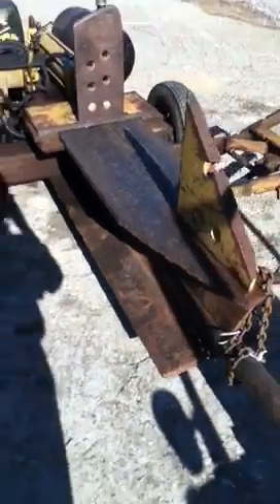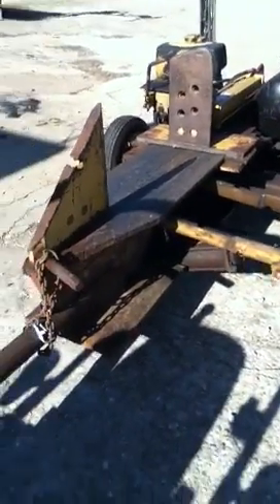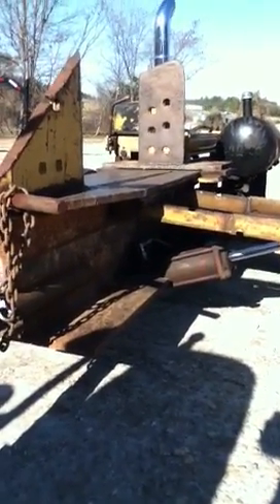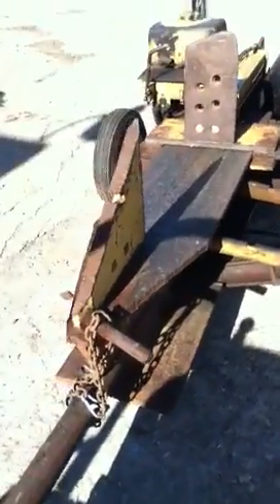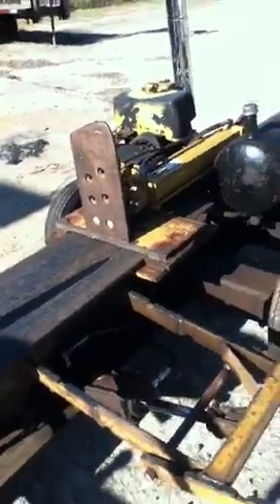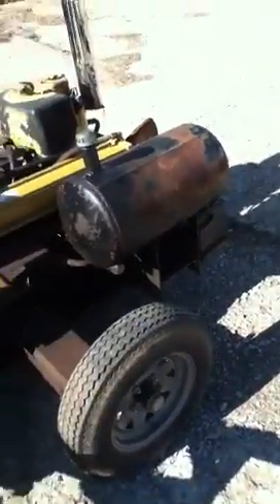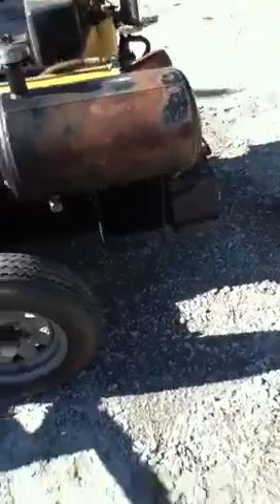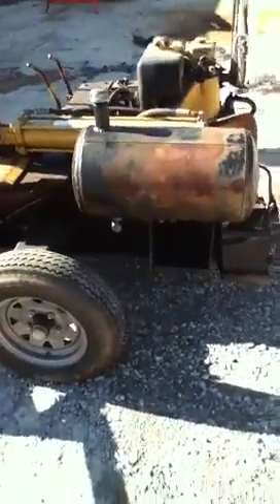Diesel powered log splitter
Horsepower 16 Deutz
About 1400 lbs